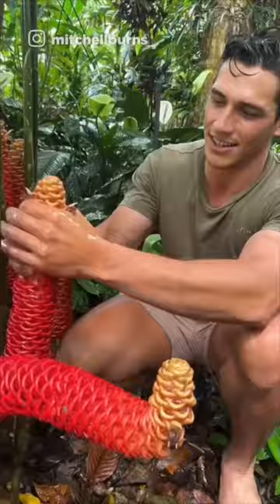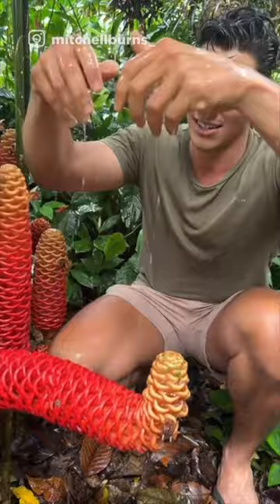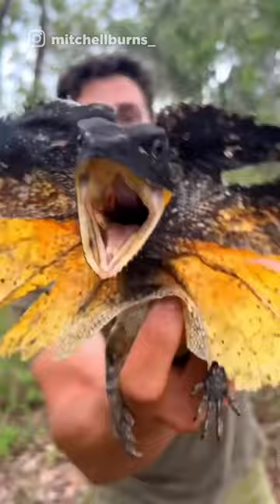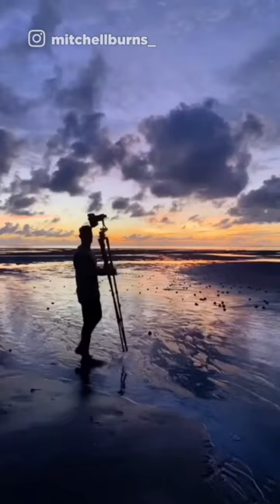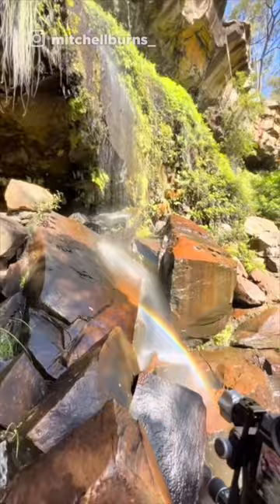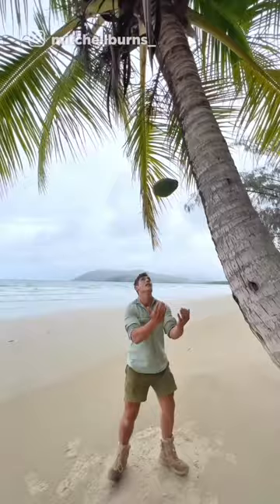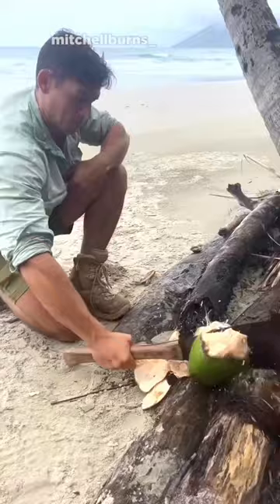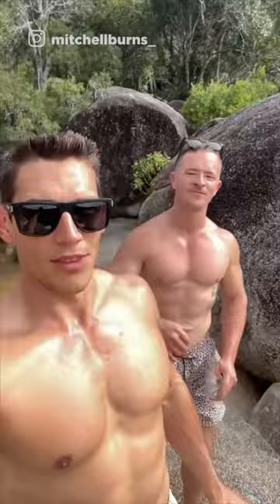This Aussie hunk shows us true beauty.